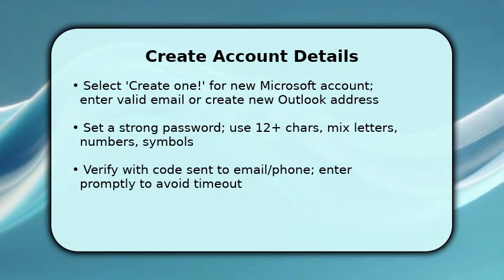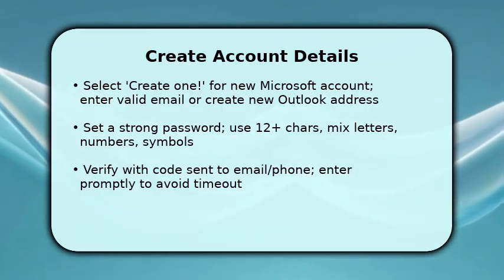How Create Microsoft Account Dell Laptop - Step by Step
Learn the step-by extricate process of creating a Microsoft account on your Dell laptop with our comprehensive guide. From initial setup to final login, discover tips and tricks for seamless integration into Windows ecosystem.

create Microsoft account, Dell laptop, step by step guide, Microsoft Office Suite, Windows operating system, account creation process, login instructions, device setup